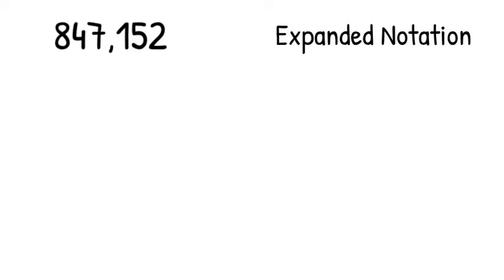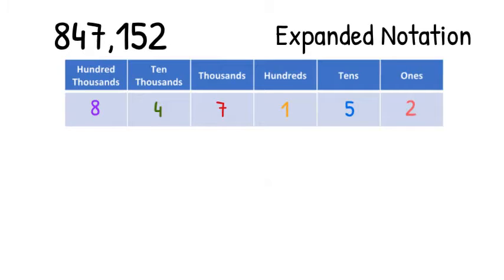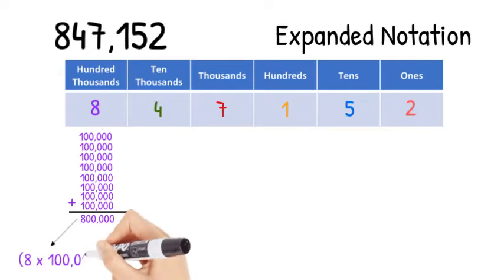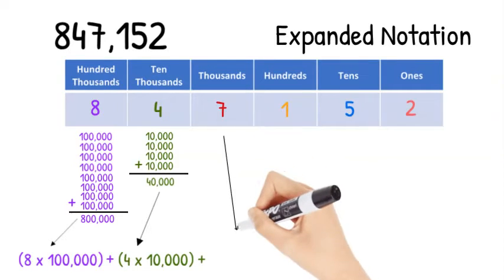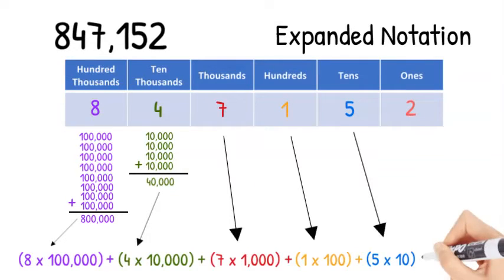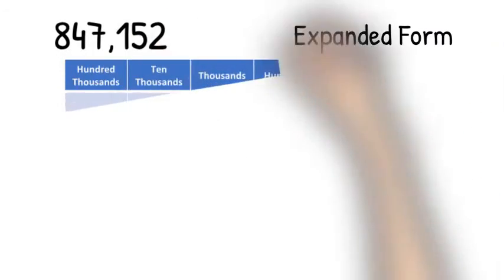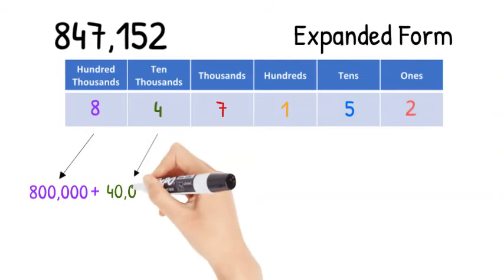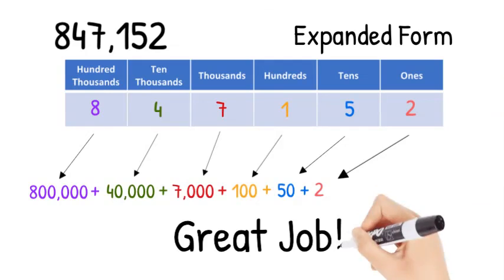Expanded Notation and Expanded Form - 3rd Grade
Underwater Math provides engaging learning solutions for students. This video is a 3rd grade place value video focusing on how to write numbers in expanded form and expanded notation up to the hundred thousands place. TEKS 3.2.A